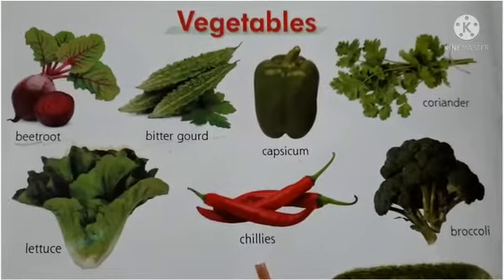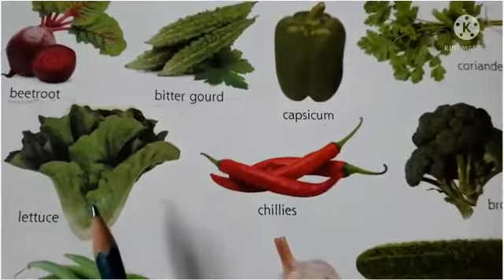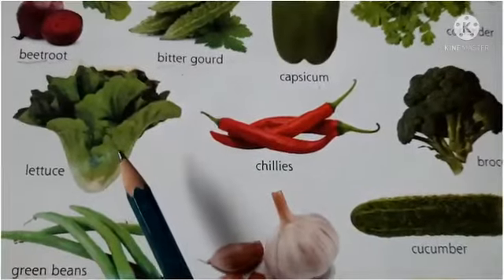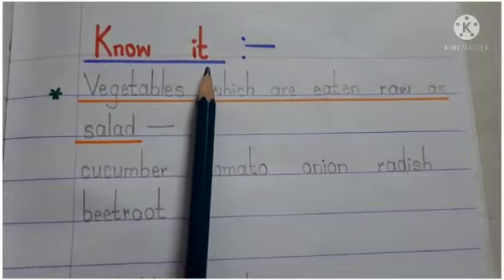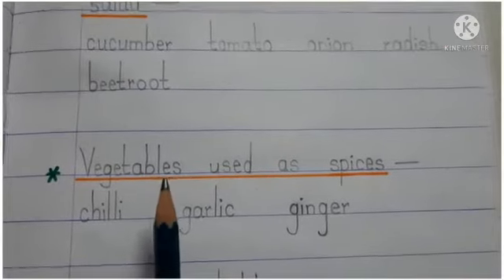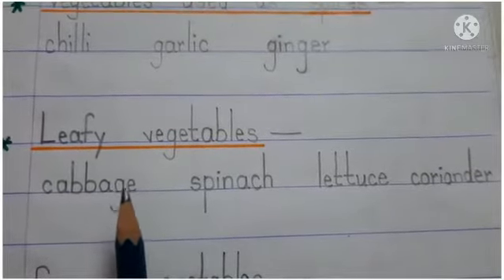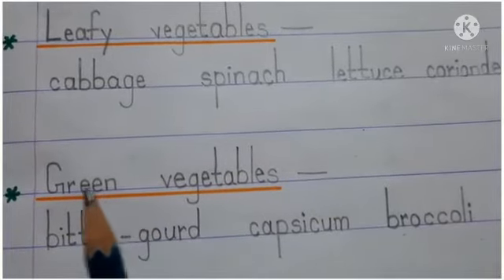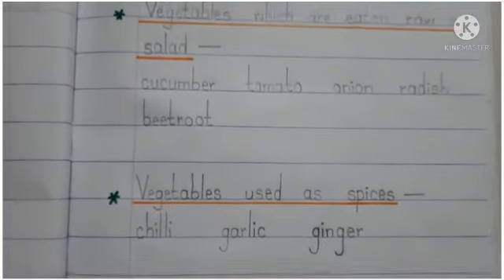Vegetables : Different uses & types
Video from Kumud Tigga Prabhat Tara